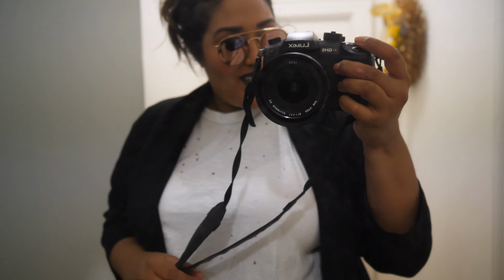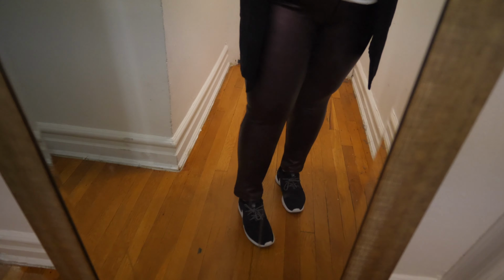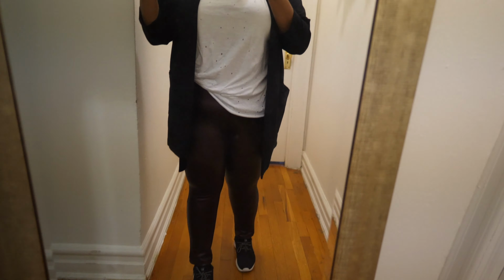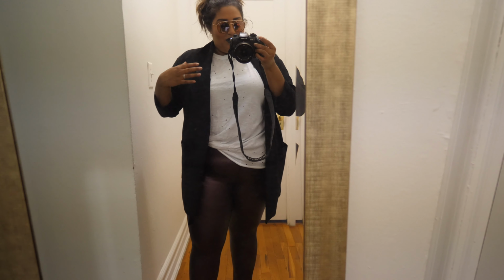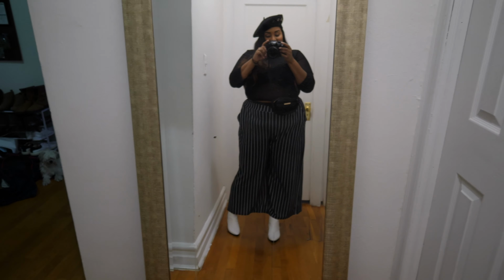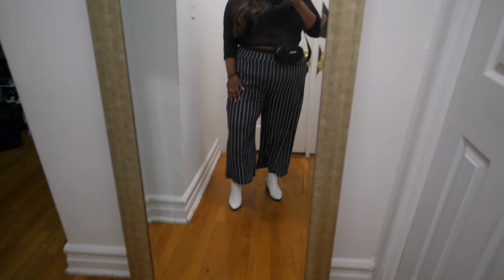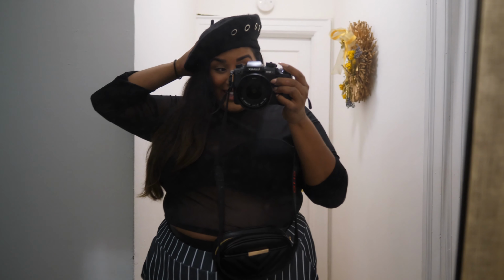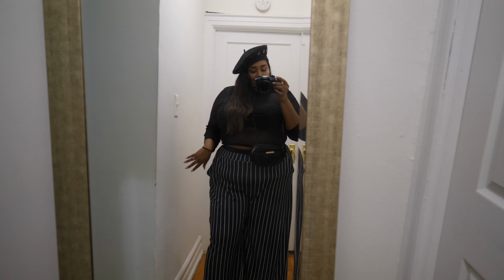Plus-Size Stylist Takes Control Over My Wardrobe! | Stephanie Nadia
Plus-Size Fashion Blogger Jessica Torres from @thisisjessicatorres takes over my wardrobe and controls what I wear.

⫷ Techie Info ⫸

Camera: Panasonic GH5
Editing Software: FCPX
Edited and Filmed by: Me